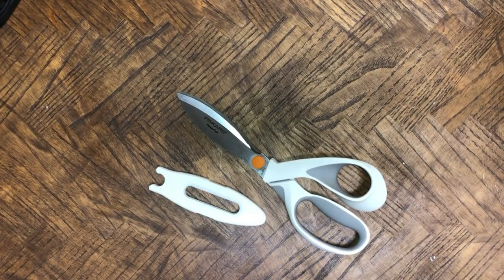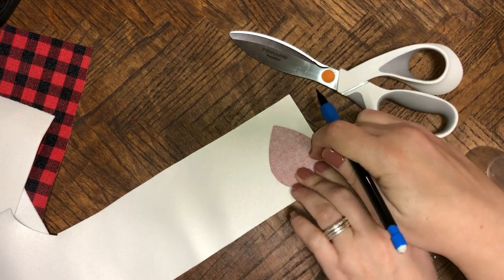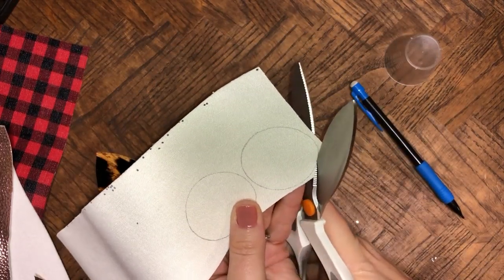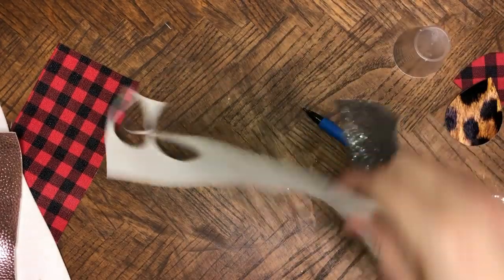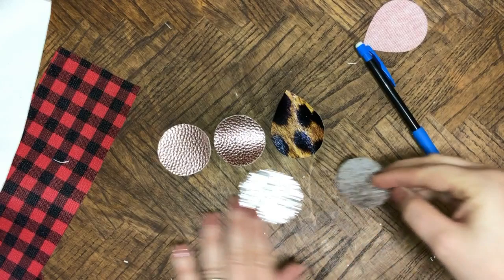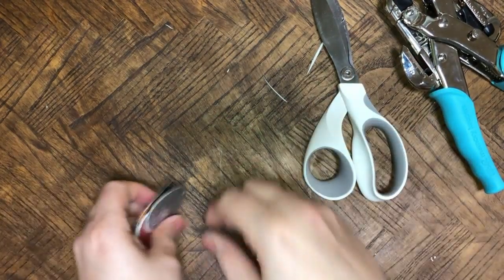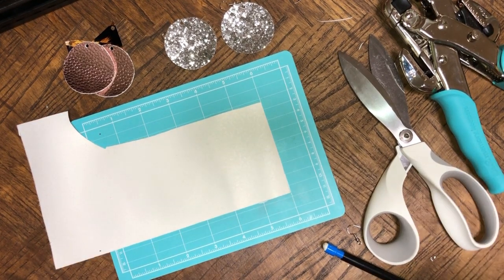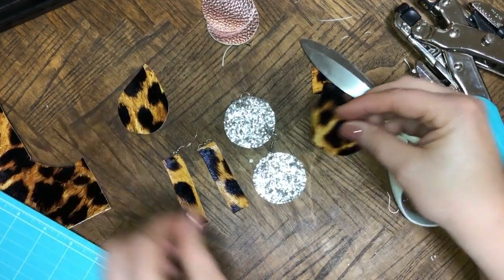FISKARS POWERCUT SHEARS | DIY LEATHER EARRINGS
FISKARS POWERCUT SHEARS

FISKARS HAND SAW

FISKARS DRILL

10% Cricut promo CRYSTALANN

AMAZON
Cricut maker
Cricut easy press 2
Cricu explore air 2
Sawgrass SG 400

Address - CrystalAnn
           10093 Bethel Rd

* Facebook goo.gl/5Khg56
* Instagram goo.gl/fKqCbW
* Twitter goo.gl/FTtkKS
* Pinterest goo.gl/9PfeTw